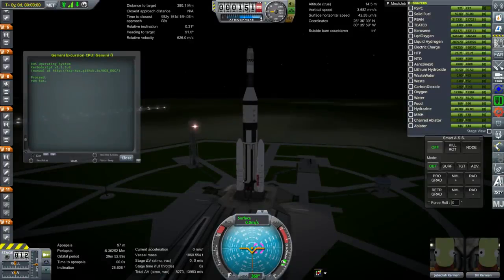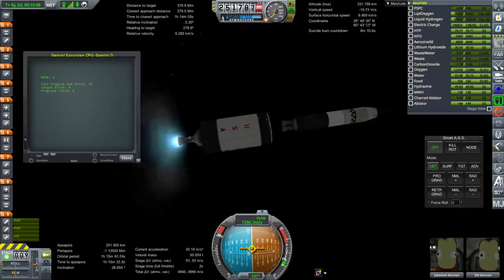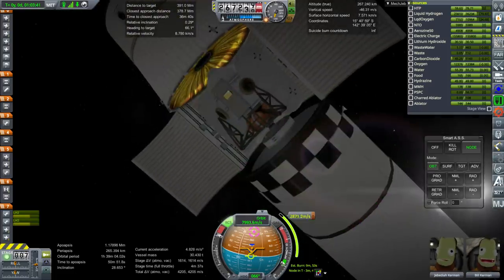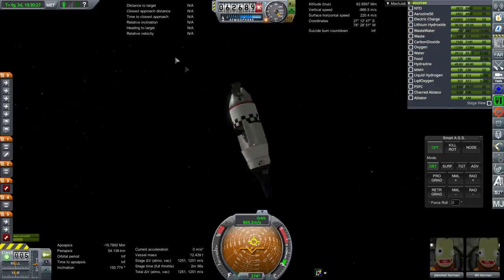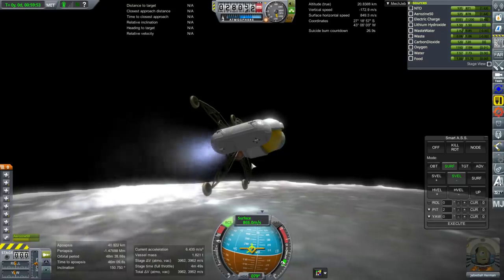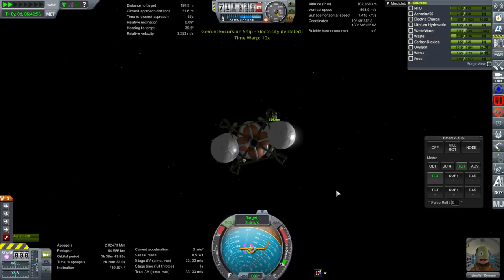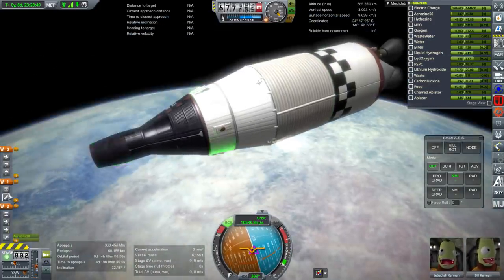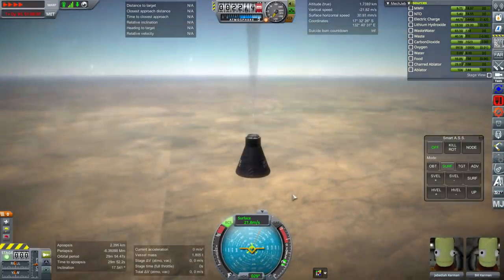KSP - Realism Overhaul Sandbox - Light Gemini Lunar Landing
I use FASA's Gemini Light Lander to put together a mission landing a kerbal on the Moon and back that could have been a (risky) competitor to Apollo, with a launchpad mass of a third of a Saturn V.